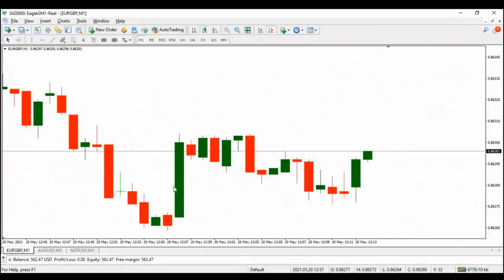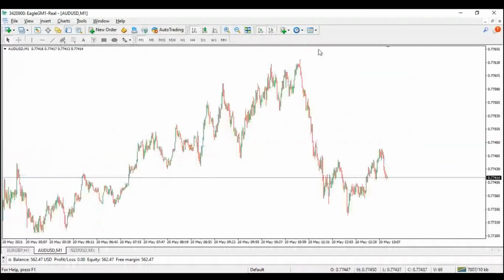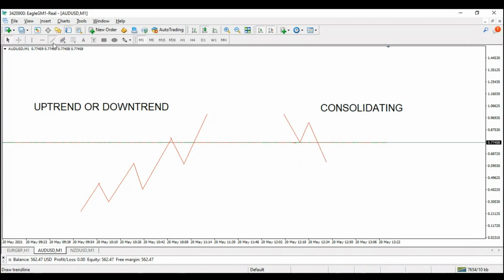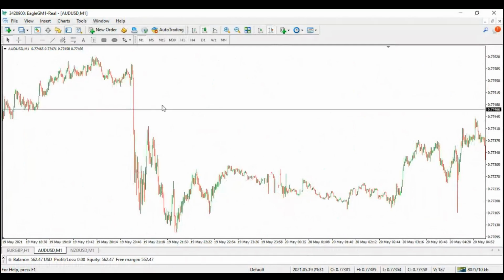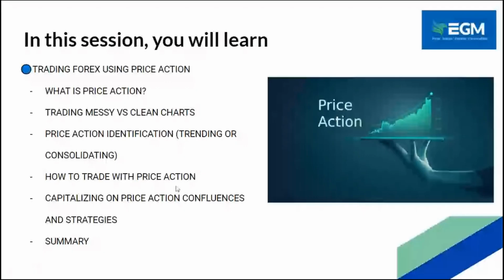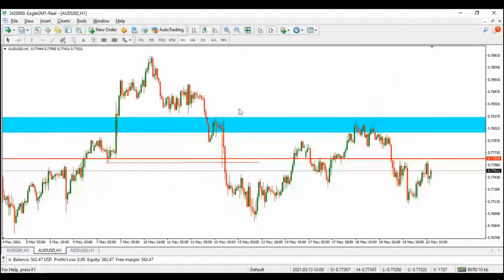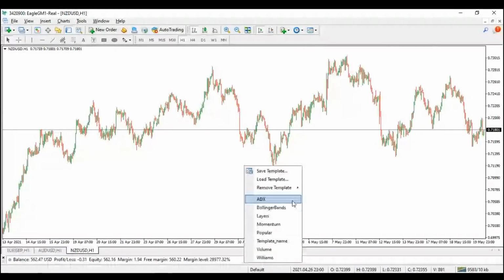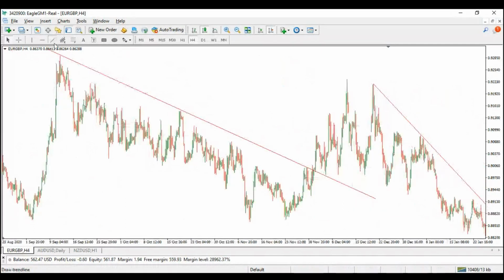How To Trade Forex Using Price Action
The term 'price action' is simply the study of a security's price movement. Traders using price action trading strategies look to study historical prices to identify any clues on where the market could move next.

This webinar will give you an in-depth insight into the flow of PRICE and its ACTIONS as we will be taking into consideration a financial instrument as a case study.

Come one come all on the 20th May 2021, there's a lot that will be taught on this webinar. See You There.